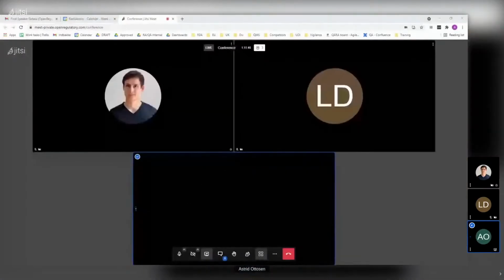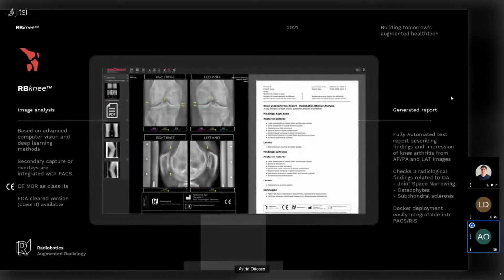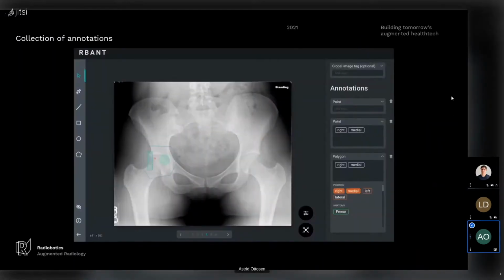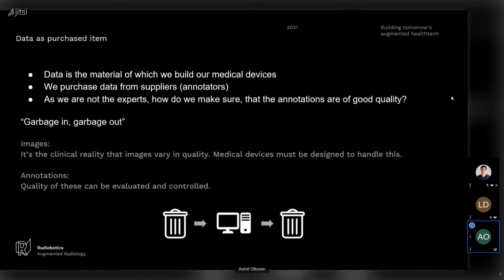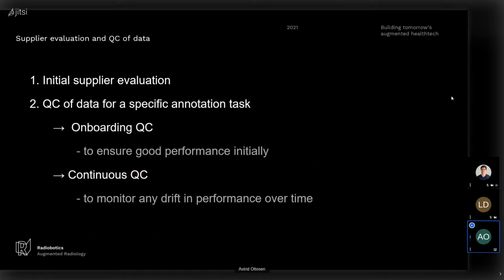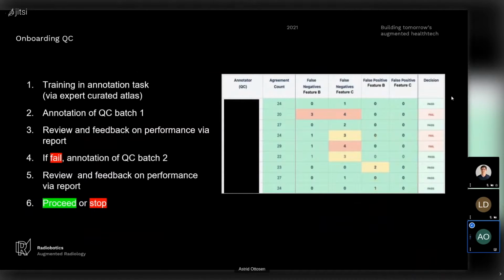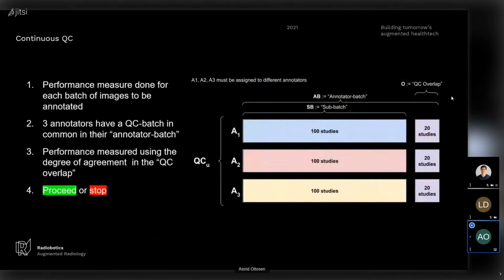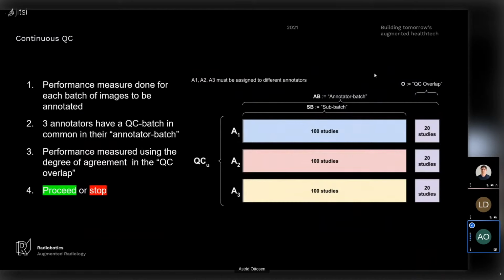Astrid Ottosen: Supplier Evaluation of Medical Annotators for AI SaMD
As a SaMD-manufacturer that develops machine learning based devices, we are heavily reliant on training data including training labels, i.e. image annotations of high quality in order to ensure a good and reliable performance of the medical device in the end.

As we use suppliers for the task of annotating the medical images, this puts weight on the supplier and purchasing process. How do we make sure that the image annotations are of sufficiently high quality?

Astrid Ottosen graduated from the Technical University of Denmark in 2016 with a master’s degree in biomedical engineering. Astrid gained experience within the field of quality assurance and regulatory affairs for SaMD as a Product Quality Engineer at 3Shape, before joining Radiobotics as the 7th employee.

At Radiobotics, Astrid is a leading figure within RA/QA and played a big part in the establishment of Radiobotics’ QMS and achieving ISO 13485 and MDR certification of it.

This talk was part of the OpenRegulatory Conference 2021.